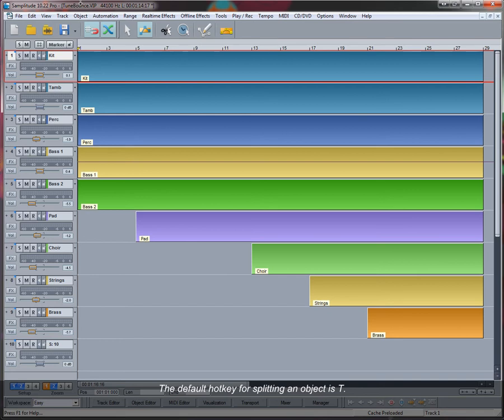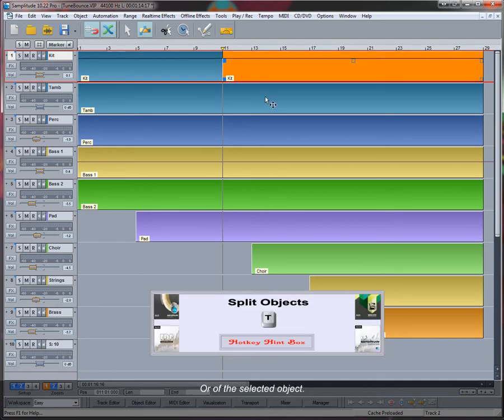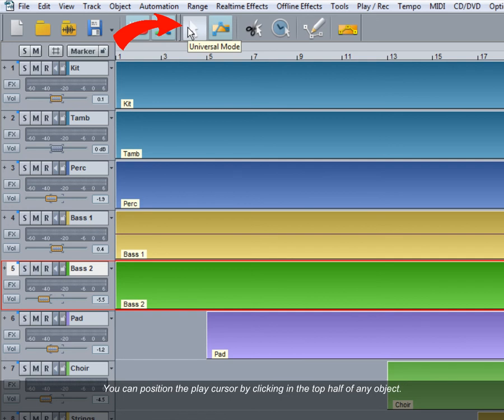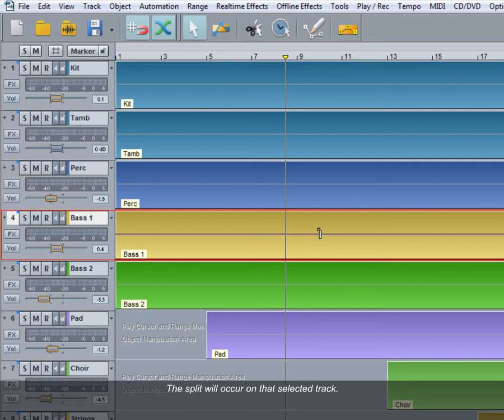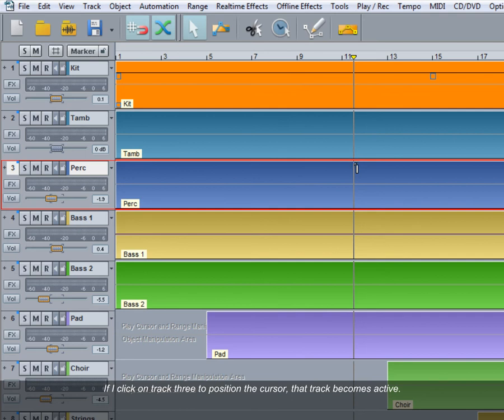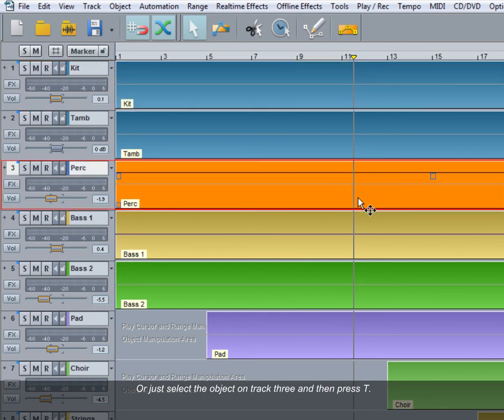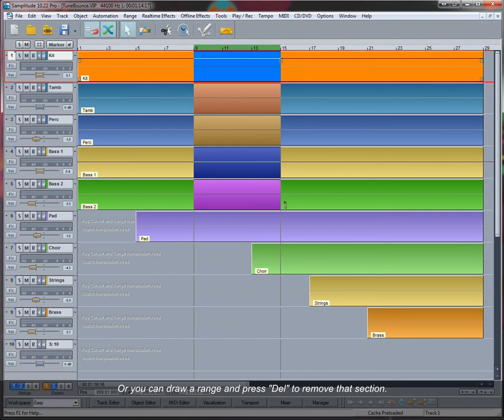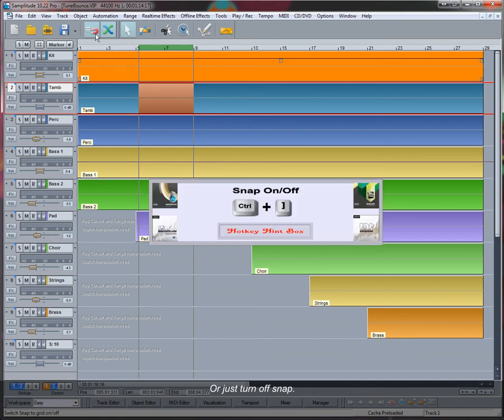Samplitude - Working with Objects 06:Splitting Objects & Ranges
Part 6 Splitting Objects & Ranges